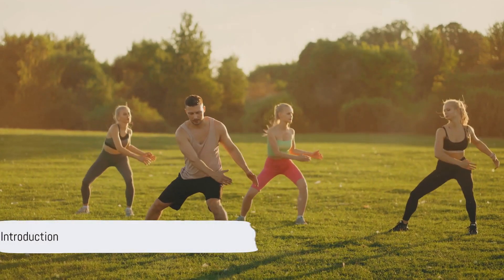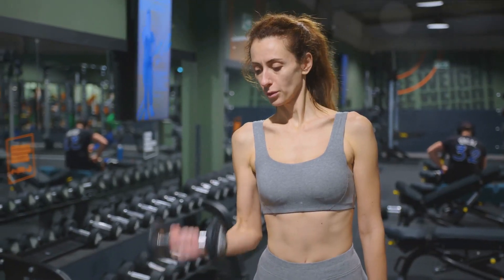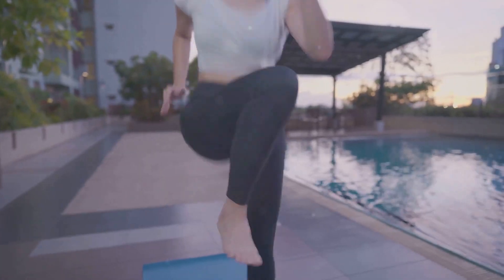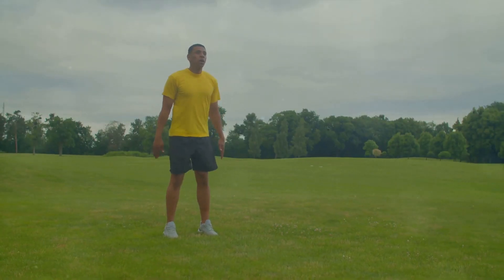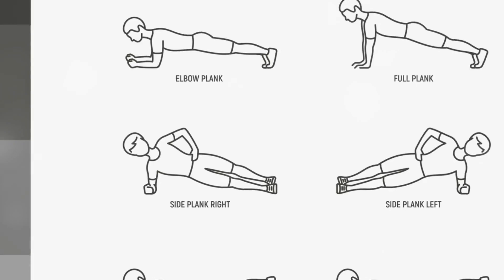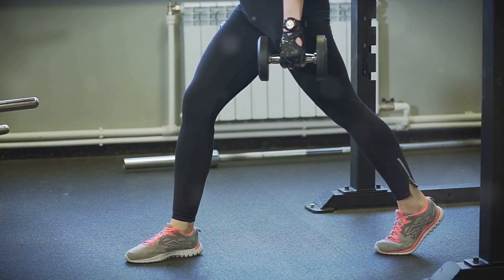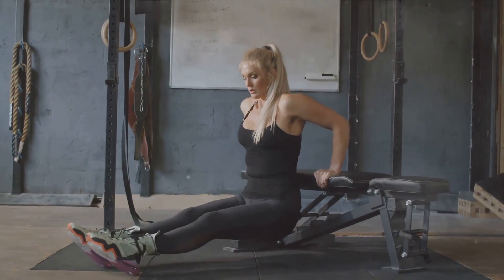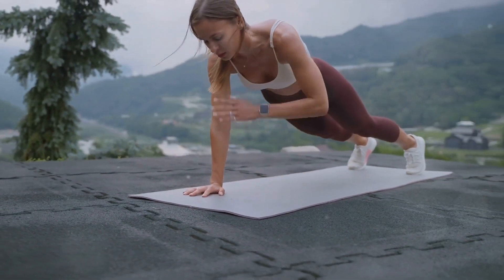5 Quick Workouts for Busy Bees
Here are five quick workout routines that you can try:

1. 5-Minute Full-Body HIIT Workout: 💪

Jumping jacks: 1 minute 🤸‍♂️
Push-ups (or knee push-ups): 1 minute 🏋️‍♀️
Bodyweight squats: 1 minute 🏋️‍♂️
Plank: 1 minute 🧘‍♀️
High knees: 1 minute 🏃‍♂️
Perform each exercise for one minute without resting in between. Repeat the circuit if you have more time or want a more intense workout.

2. 10-Minute Cardio Blast: 🏃‍♀️
Jump rope (or simulated jump rope): 2 minutes 🪢
Mountain climbers: 1 minute 🏔️
Burpees: 1 minute 🤸‍♂️
Bicycle crunches: 1 minute 🚴‍♂️
Jump squats: 1 minute 🏋️‍♀️
Plank: 2 minutes 🧘‍♀️
Do each exercise for the specified time, and try to maintain a brisk pace to get your heart rate up.

3. Core-Strengthening Routine (5 Minutes): 💥
Russian twists (with or without weight): 1 minute 🔄
Plank: 1 minute 🧘‍♂️
Leg raises: 1 minute 🦵
Superman holds: 1 minute 🦸‍♂️
Focus on engaging your core muscles during each exercise to build abdominal strength.

4. Quick Lower Body Burn (7 Minutes): 🏋️‍♂️
Lunges (alternate legs): 1 minute 🚶‍♀️
Glute bridges: 1 minute 🍑
Wall sit: 2 minutes 🪜
Calf raises: 2 minutes 🦵
This routine targets your legs and glutes and can help improve lower body strength.

5. Upper Body Express (6 Minutes): 💪
Push-ups (or knee push-ups): 2 minutes 🏋️‍♀️
Tricep dips (using a stable surface): 1 minute 🤸‍♂️
Arm circles (forward and backward): 1 minute 🌀
Plank: 2 minutes 🧘‍♀️
Strengthen your upper body with a focus on chest, triceps, and shoulders in this quick routine.

Remember to warm up before starting any workout, and cool down with some light stretching after you finish. Adjust the exercises and durations to match your fitness level, and always prioritize proper form to prevent injury. These quick workouts can be done at home or in a limited space, making them ideal for busy schedules or when you're short on time. 💪🏋️‍♀️🏋️‍♂️🧘‍♀️🧘‍♂️🤸‍♀️🚴‍♀️🚴‍♂️🏃‍♂️🏃‍♀️🦵🍑🪢🏔️🦸‍♂️🪜🌀💥

Take a FREE livegood Tour. There is an opportunity to earn a passive income